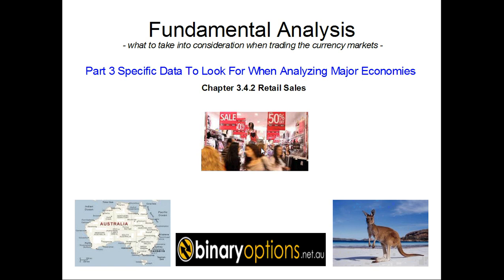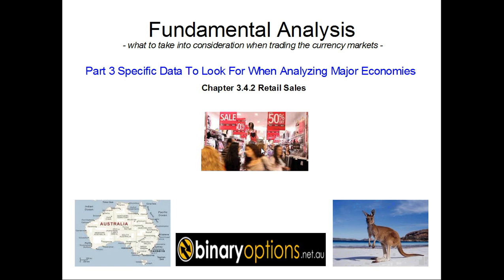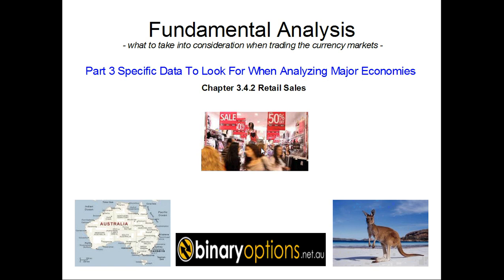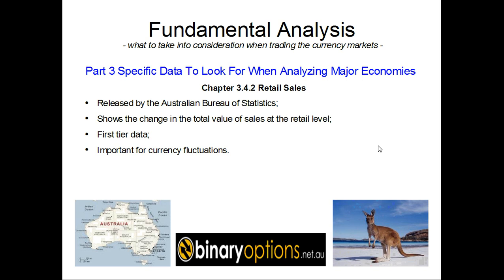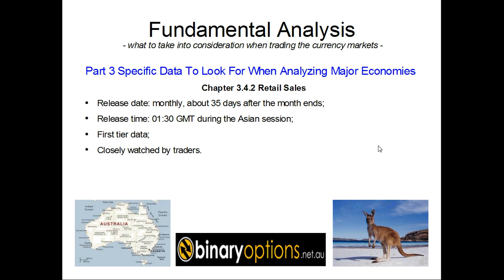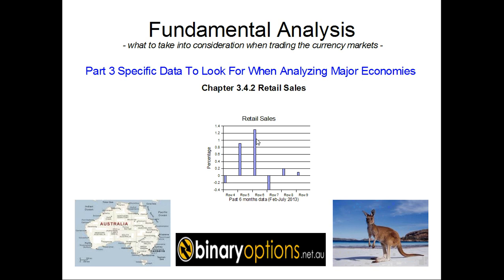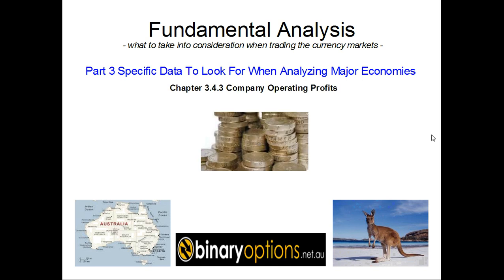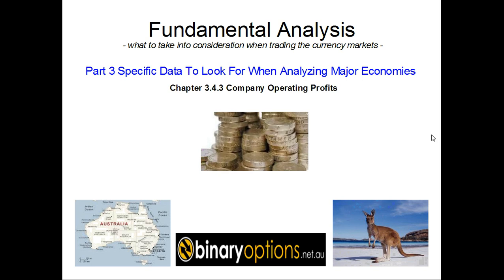Chapter 3.4.2 - Retail Sales Australia